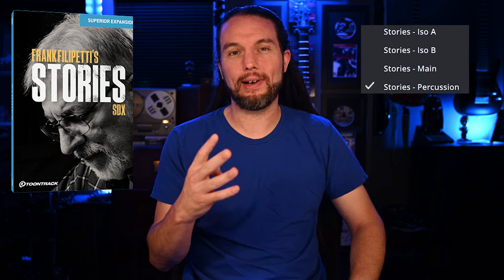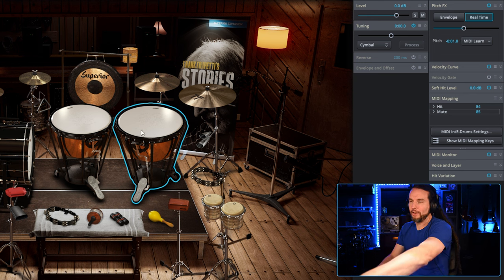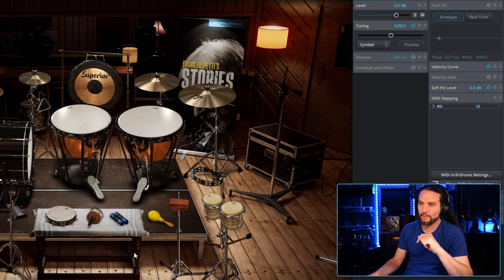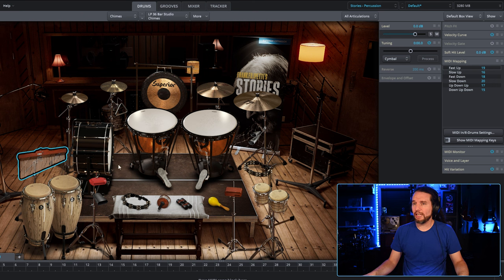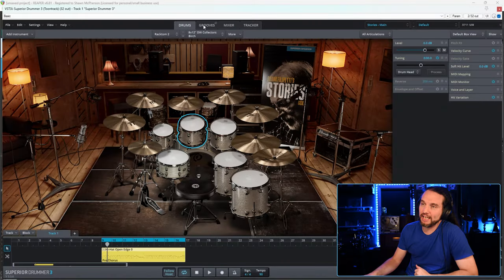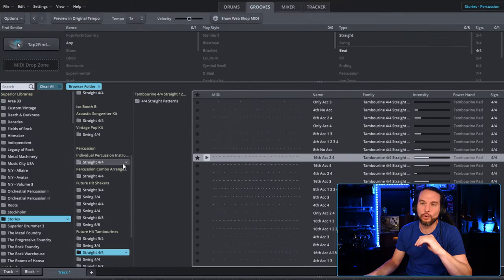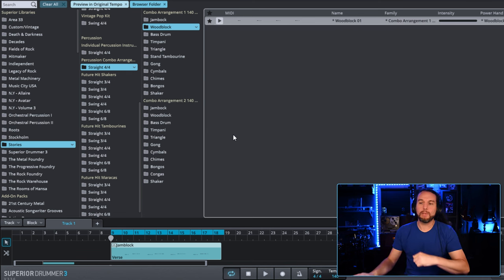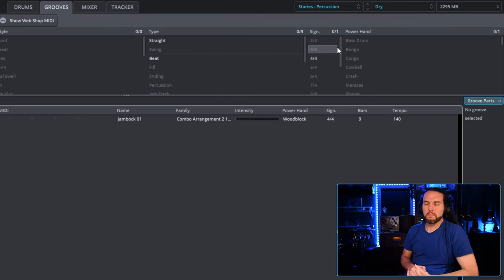Toontrack's Stories SDX Percussion Library | A Superior Drummer Sound Expansion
Toontrack's SDX by Frank Filipetti entitled Stories has 4 separate libraries. This video focuses on the Percussion Library and it's instruments, articulations, midi, and some workflow tips for beginners.

I forgot to mention/audition that the Timpanis were also performed with Rods.

𝐂𝐎𝐍𝐒𝐈𝐃𝐄𝐑 𝐂𝐎𝐍𝐓𝐑𝐈𝐁𝐔𝐓𝐈𝐍𝐆:
So I can make more content more often.
Shootie School has never made a profit.

00:17 - Instruments & Articulations
11:22 - Percussion Midi